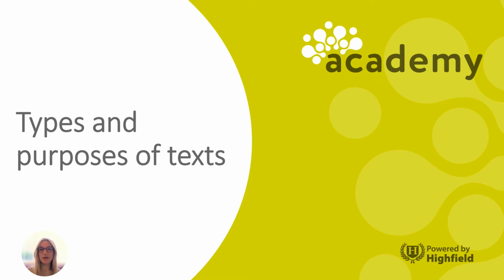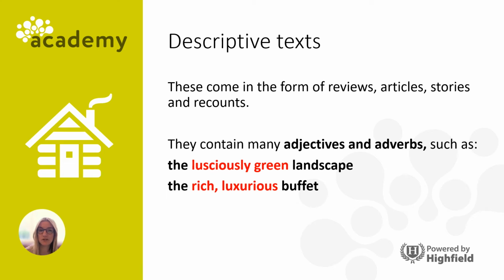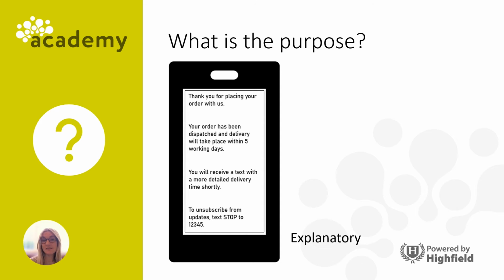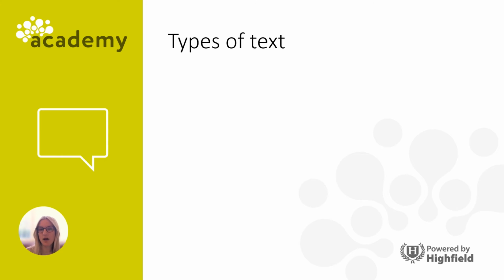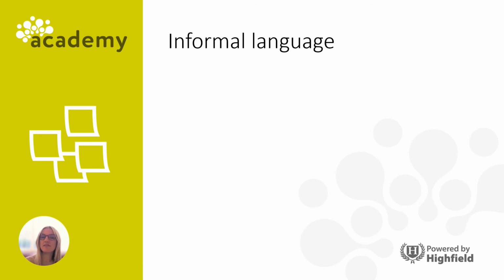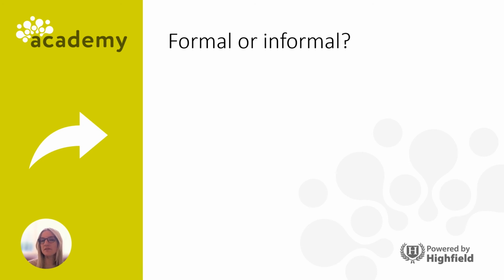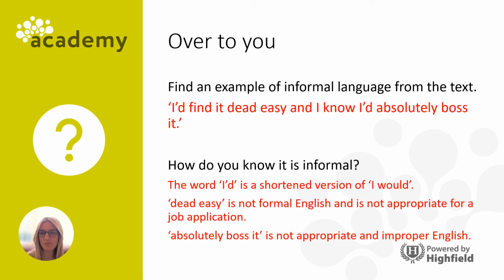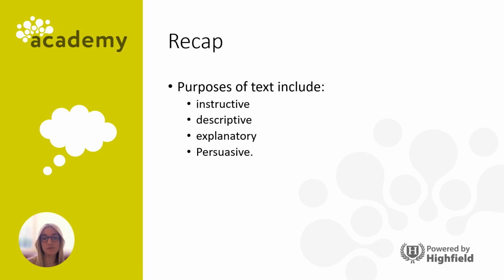Functional Skills English Level 1 - Types and Purposes of Texts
This video covers the types and purposes of texts and looks at the assessment criteria of Level 1 Functional Skills English examination.